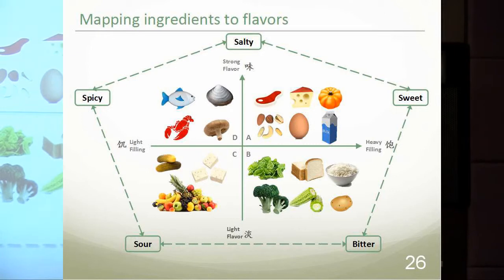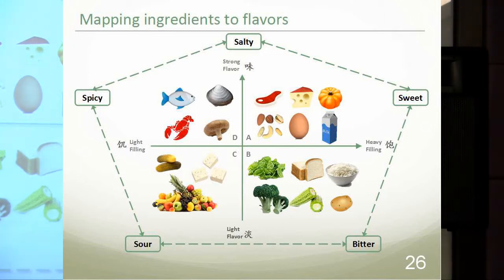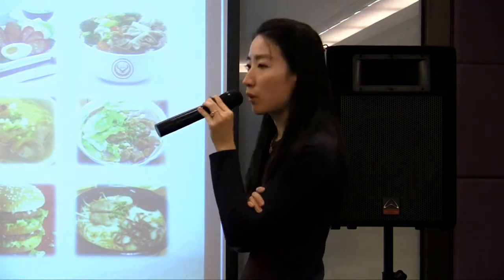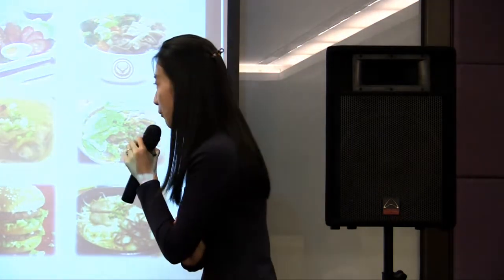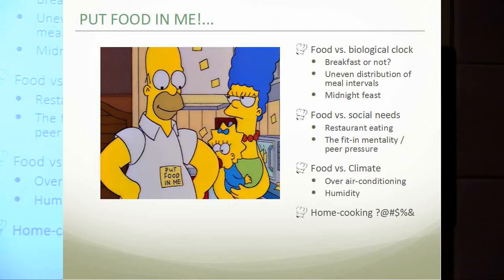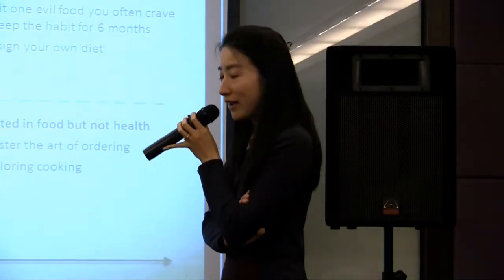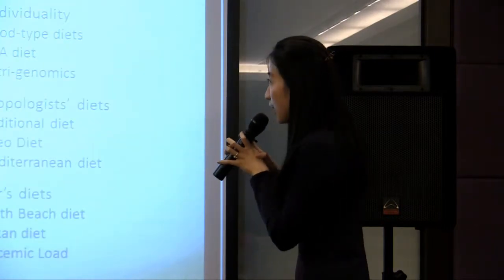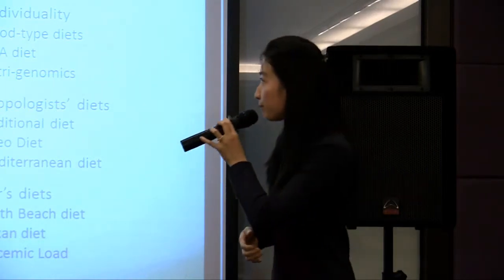Balcony Salon 17 - Happetit Part II - Food Jamming